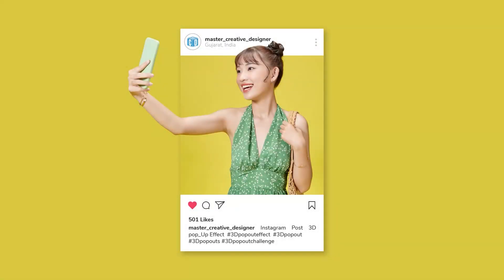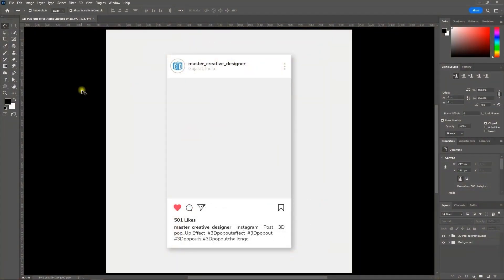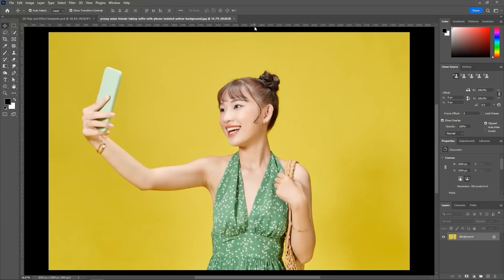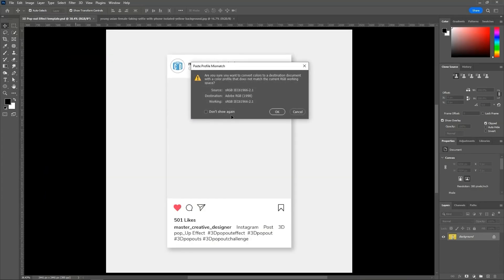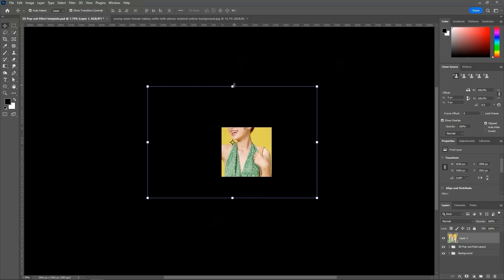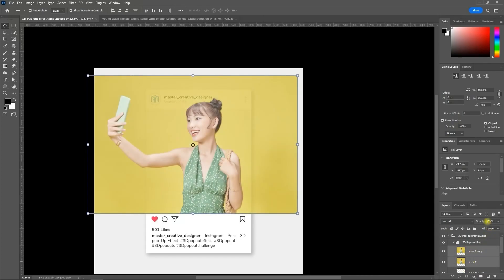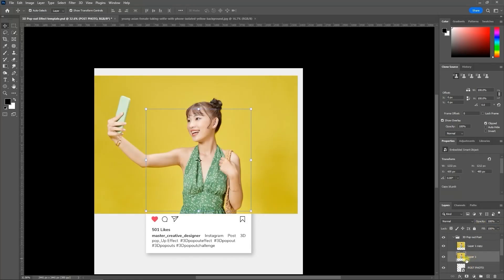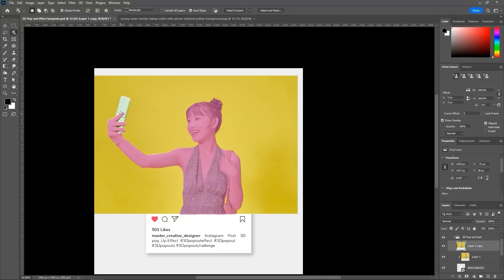How To Create 3D Instagram Pop Out Effect In Photoshop | Instagram Post Effect Tutorial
Today In this tutorial, we're going to learn about 3D Instagram Pop Out Effect in Photoshop Tutorial. This tutorial is for beginners.